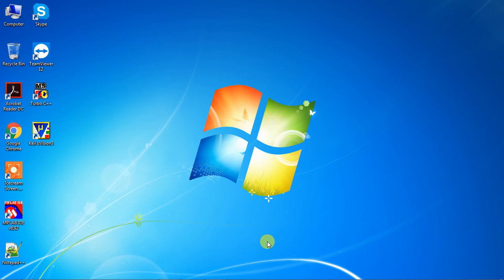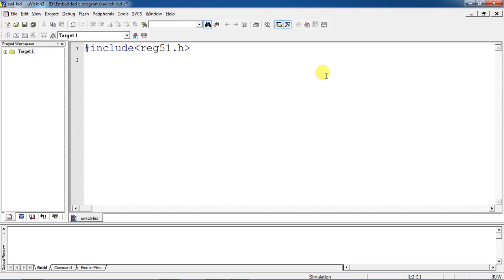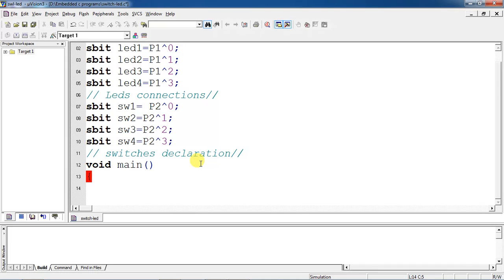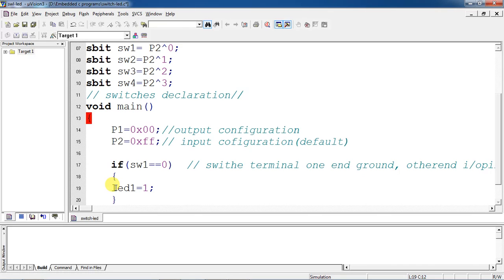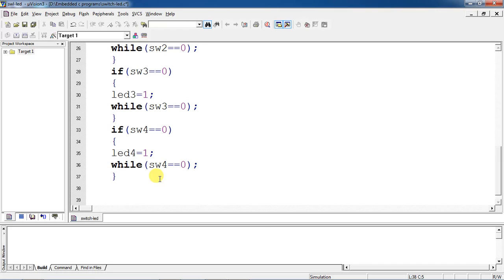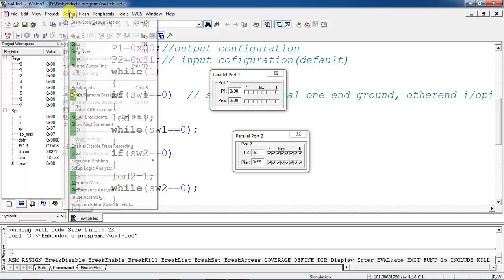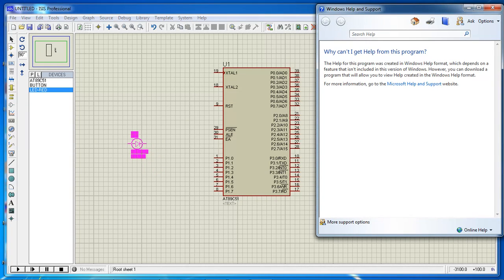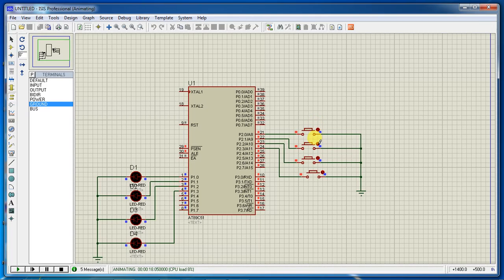Embedded c key switch led program using Keil and protues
switch  key -led  interfacing using 8051 microcontroller , Embedded c program by using Keil IDE and Proteus simulation tool.